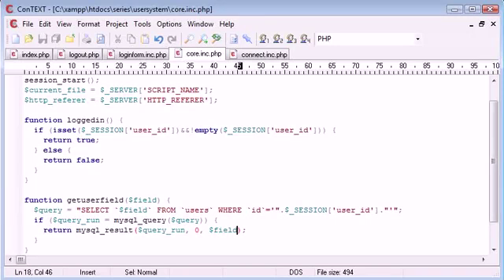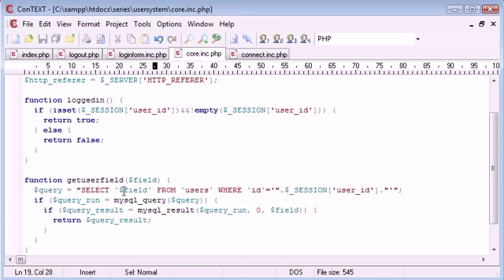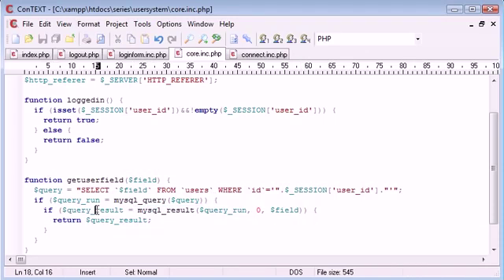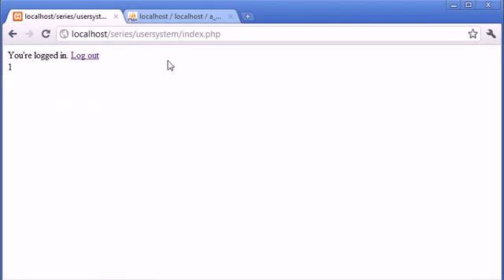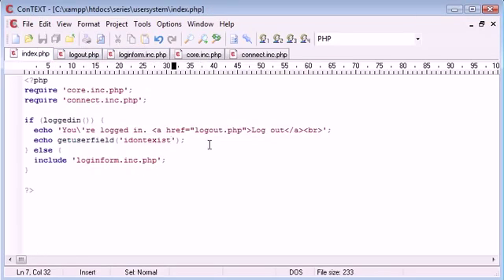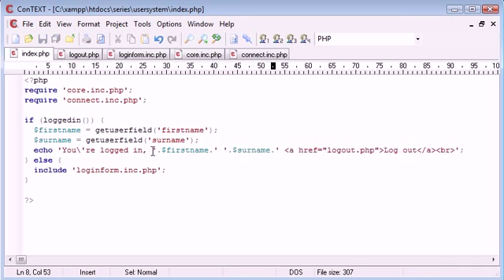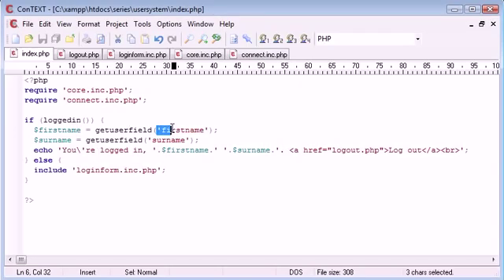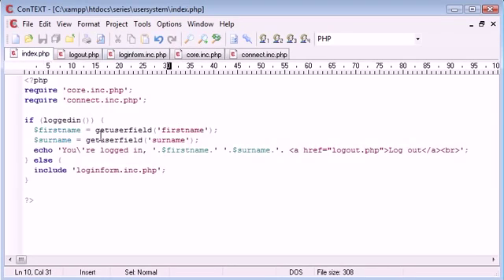Beginner PHP Getting User Data Part 2 php training in jaipur|php training company